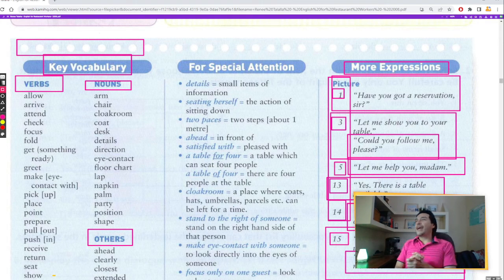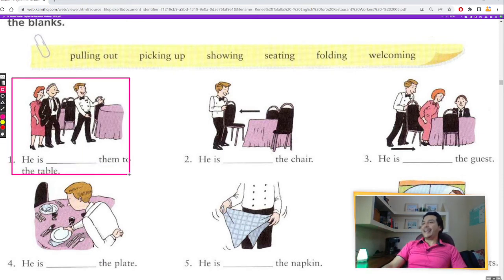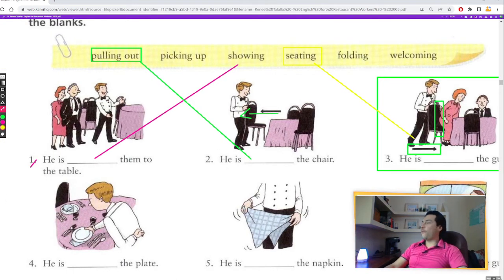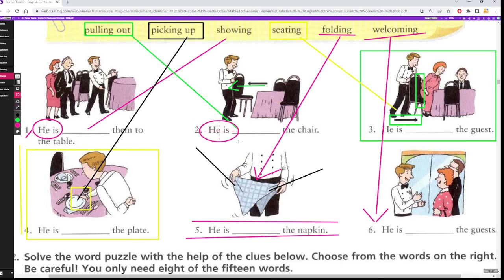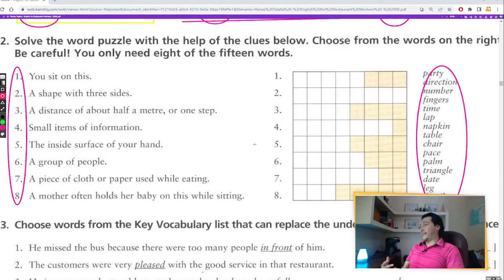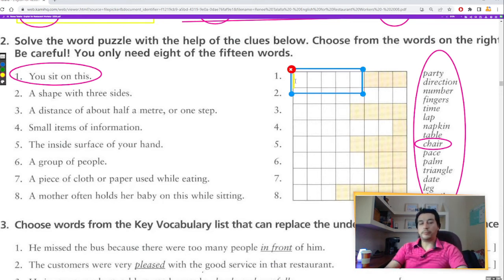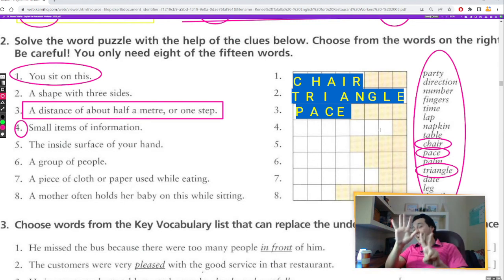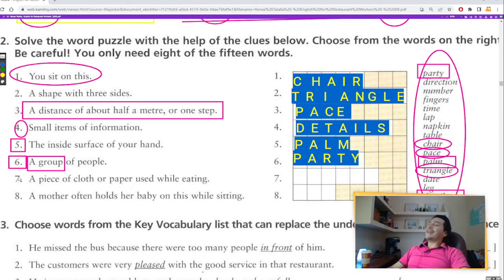INGLES basico para restaurantes aprende ingles con clase de ingles en vivo MESEROS MESERAS CHEF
DONACIONES PARA INVITARME UN CAFE O SI GUSTAS APOYAR LAS CLASES

INGLES PARA EL TRABAJO ENTRA AL LINK Aprende 60 frases en inglés para el trabajo.Te aviso que esta no es la típica clase aburrida de 'business